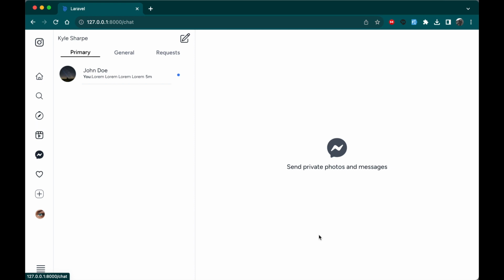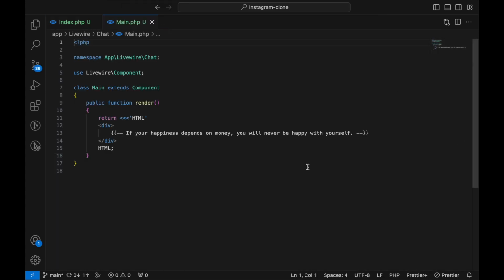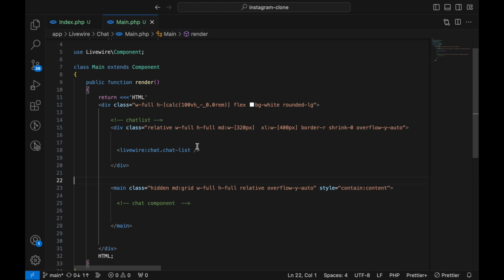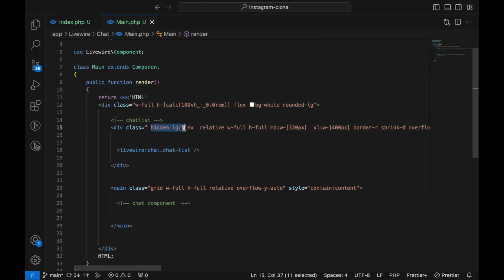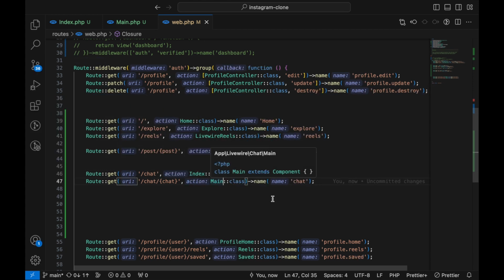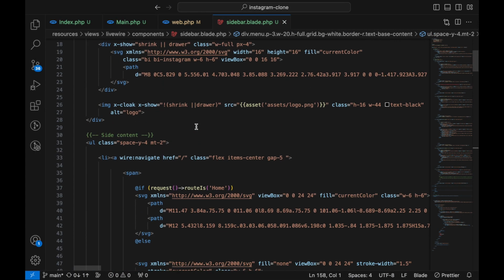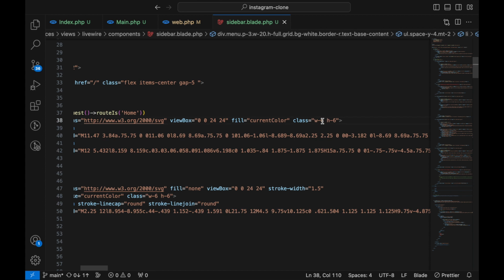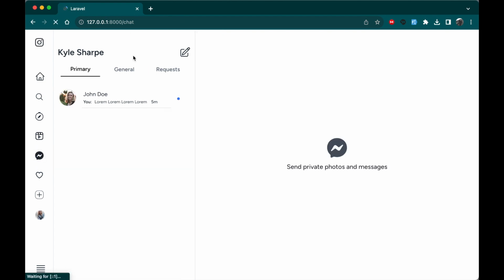71 Create Chat Main (Mastering Laravel: Build Instagram Clone with Livewire)